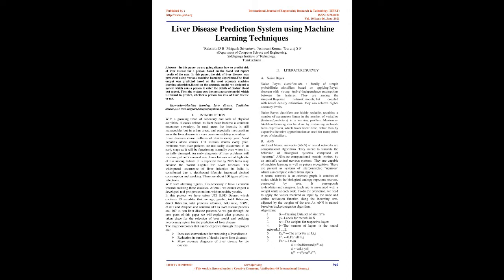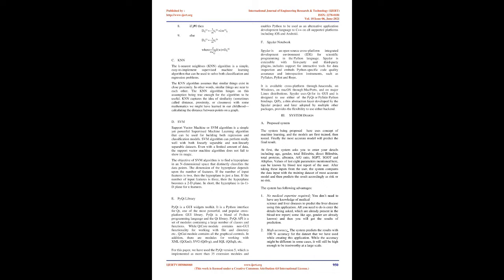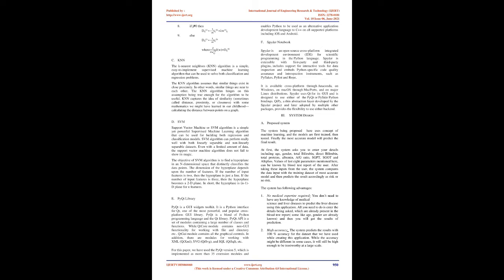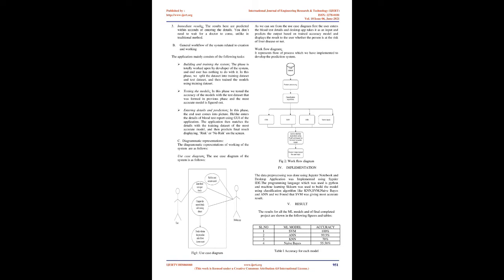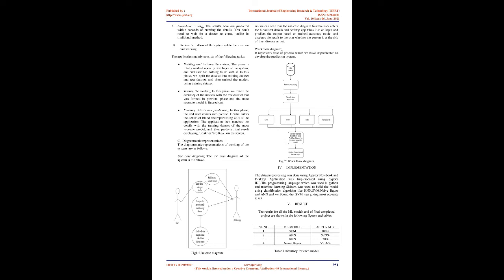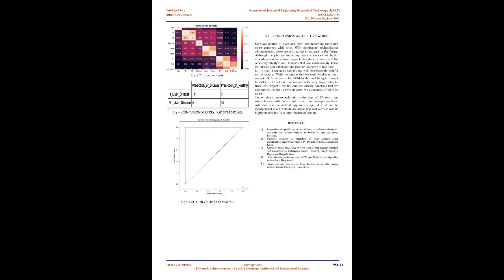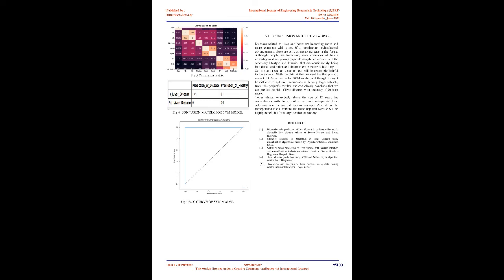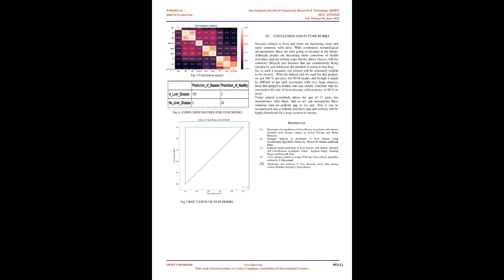Liver Disease Prediction System using Machine Learning Techniques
IJERTV10IS060460
Rakshith D B , Mrigank Srivastava , Ashwani Kumar, Gururaj S P

this paper we are going discuss how to predict risk of liver disease for a person, based on the blood test report results of the user. In this paper, the risk of liver disease was predicted using various machine learning algorithms.The final output was predicted based on the most accurate machine learning algorithm.Based on the accurate model we designed a system which asks a person to enter the details of his/her blood test report.